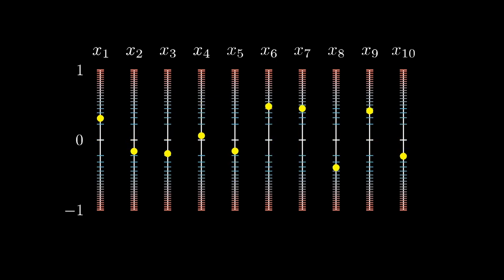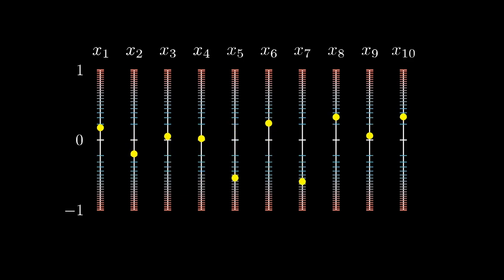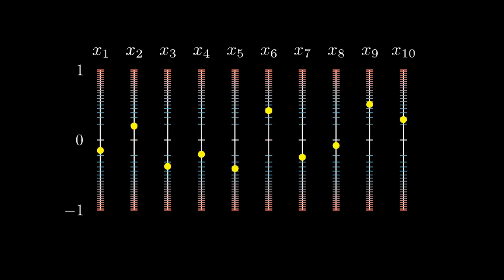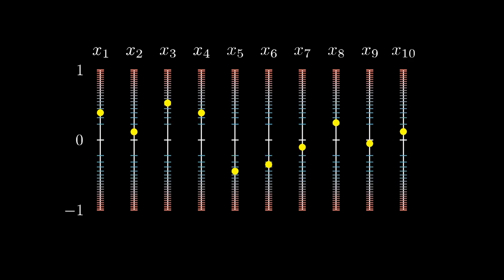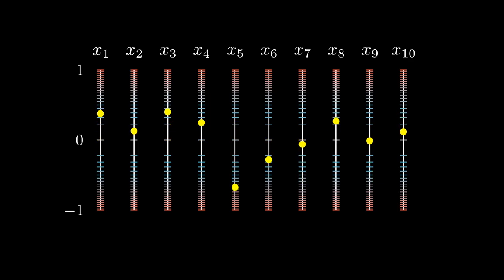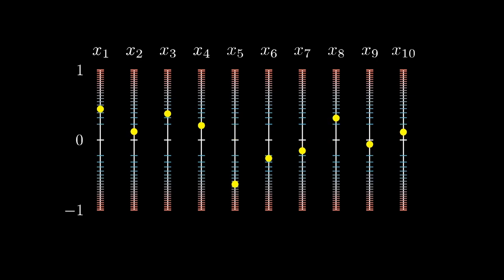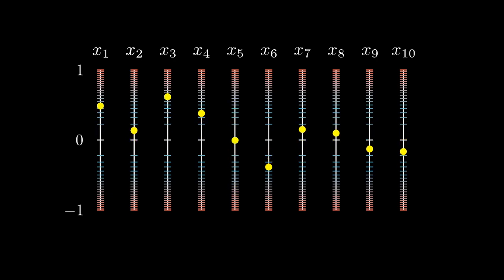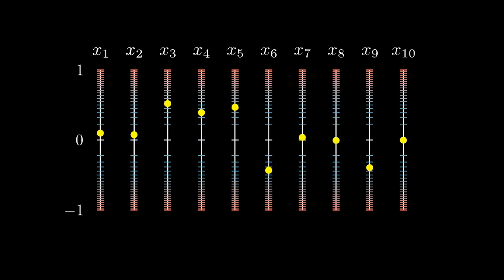BBB #1: 3blue1brown Q&A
Ben, Ben and Blue episode 1.  Grant Sanderson and Ben Eater answer questions asked by 3blue1brown viewers on education, math and whatever else.